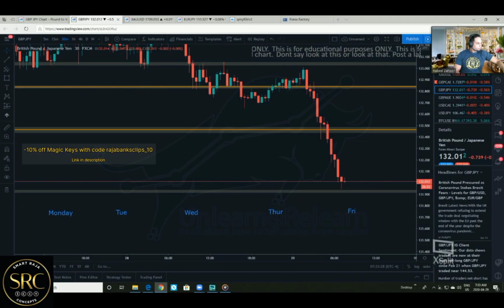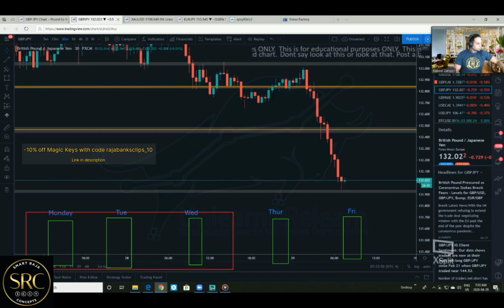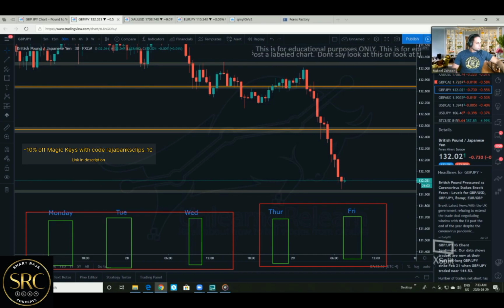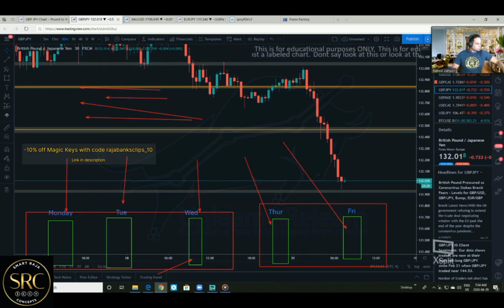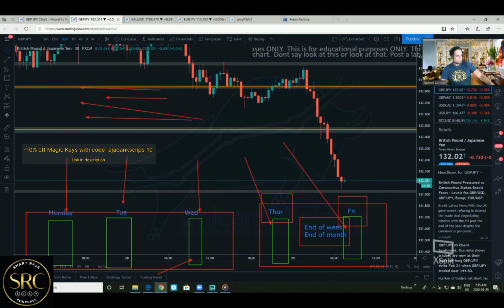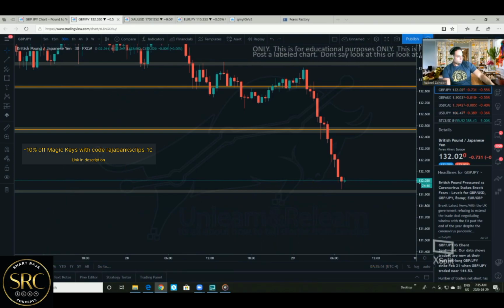Uncle_Ted explains how to develop and backrest a strategy..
Institutional data at your fingertips (-15% with code rajabanksclips-15)
This channel is dedicated to sharing highlights from Rajas live streams: trading/business tips, proper mindset, taxes and corporations, risk management, growing your account, spotting scammers, controlling emotions and much much more.